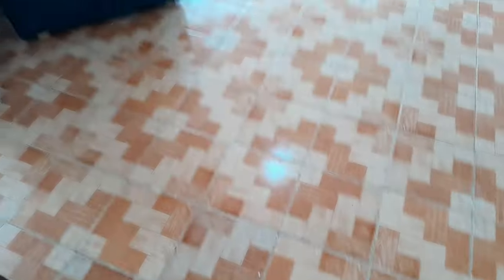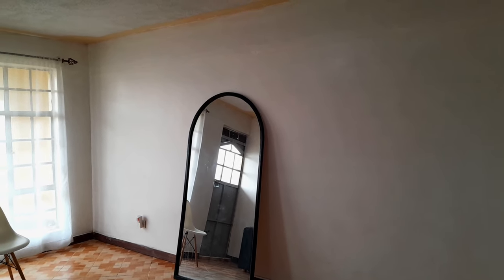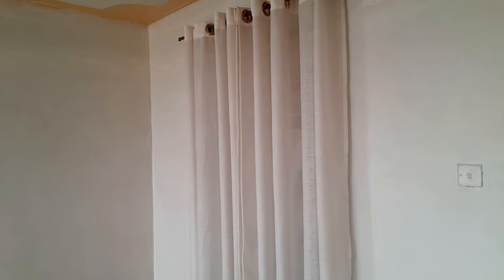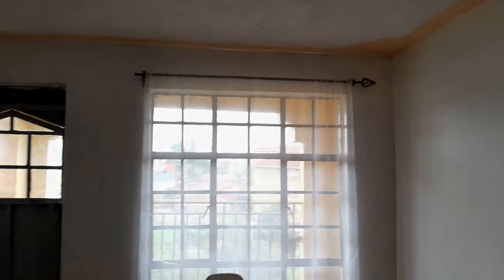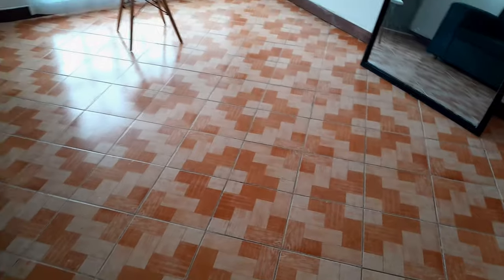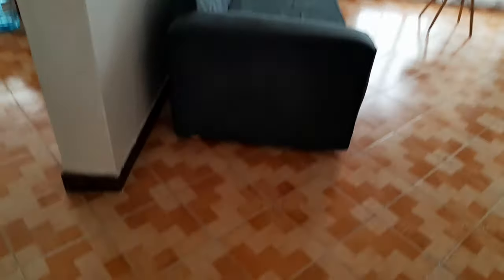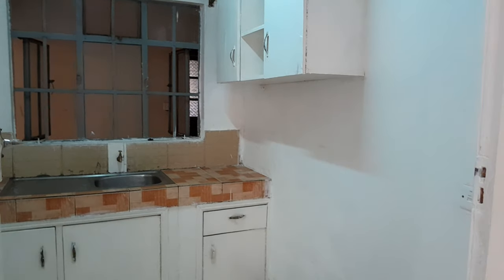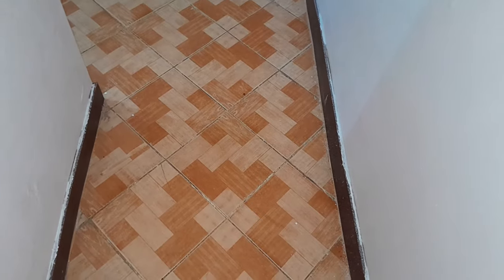OFFICIAL EMPTY HOUSE TOUR 2024